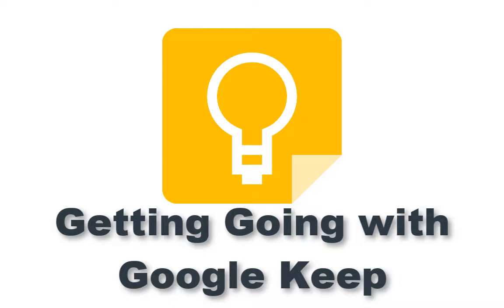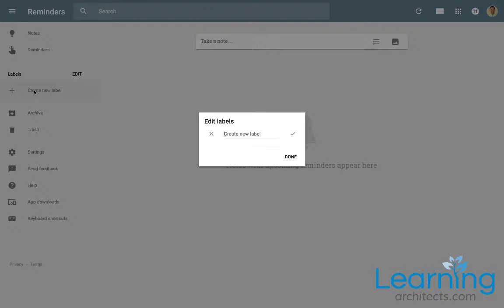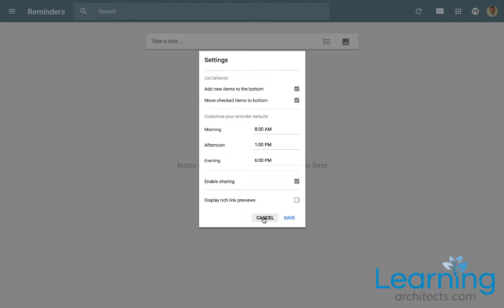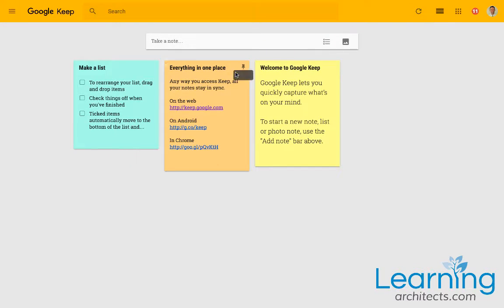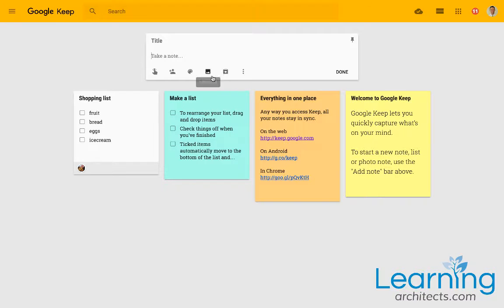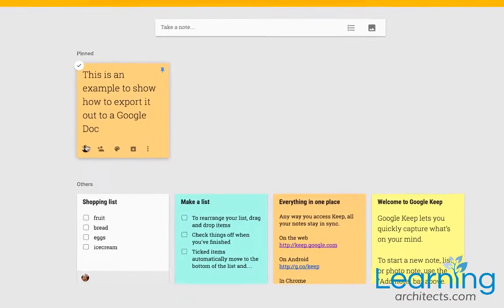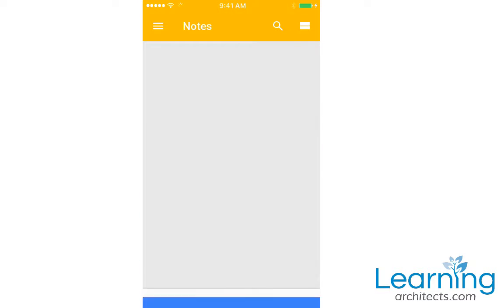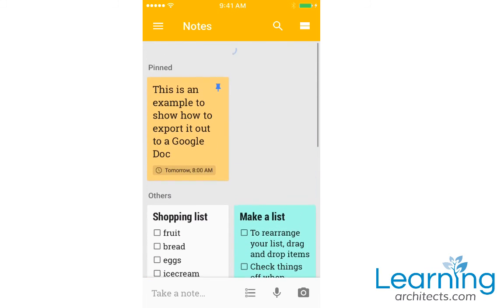Getting Started with Google Keep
This tutorial will give you a good overview of Google Keep, including some hidden features!